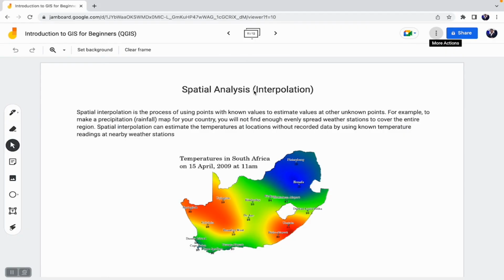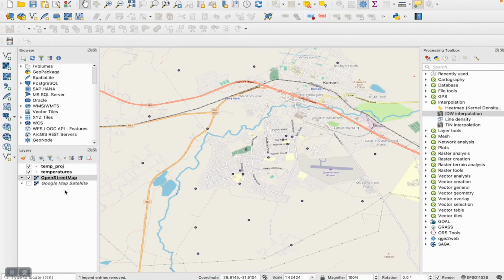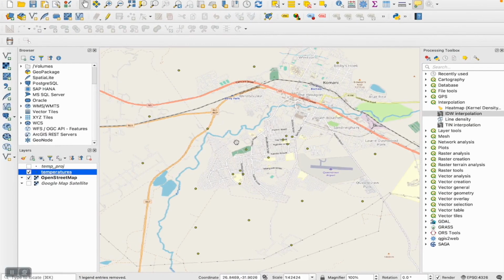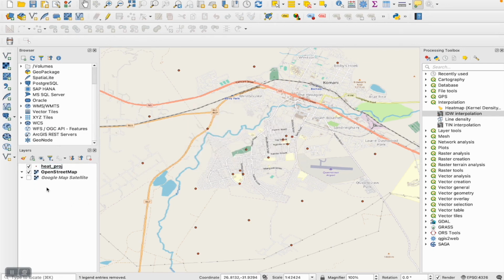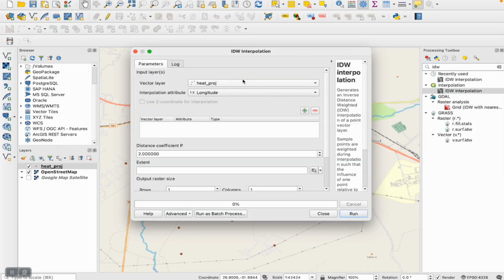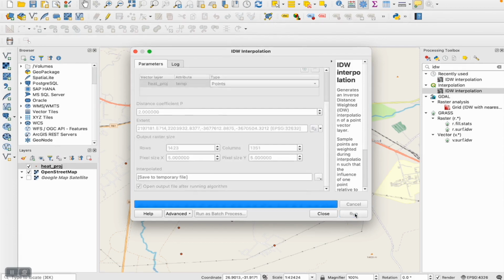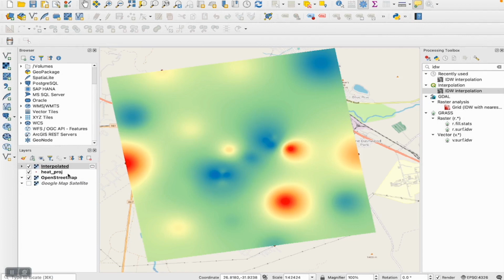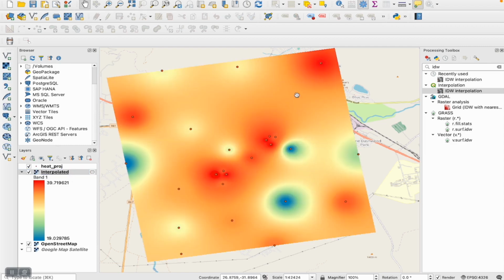Spatial Analysis (Interpolation) Pt8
Spatial Analysis (Interpolation). In this video, you will learn about Interpolation under Spatial Analysis in QGIS.

Please drop any questions you may have about what is being taught in the video, thanks.